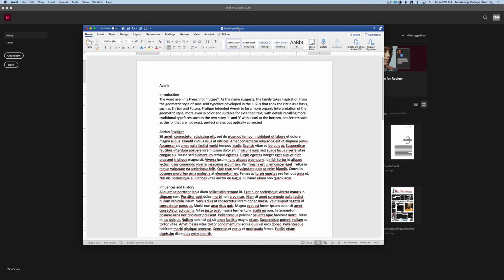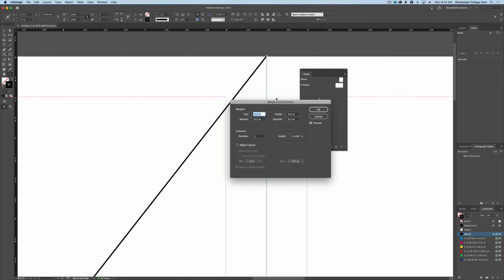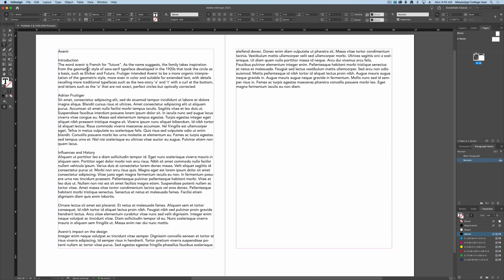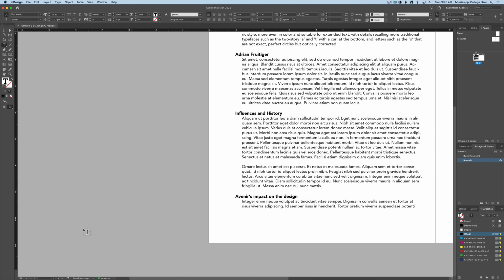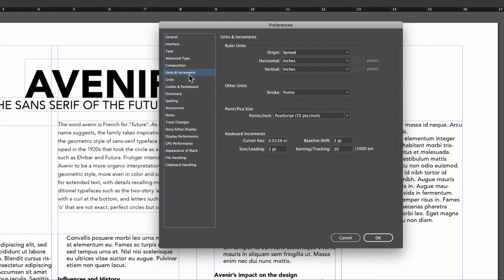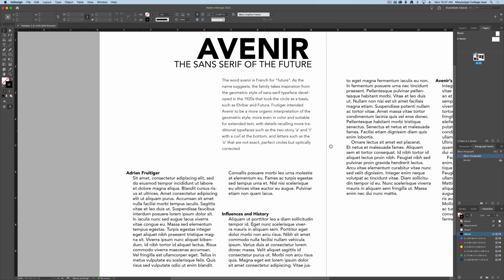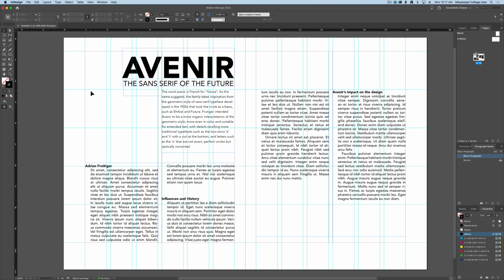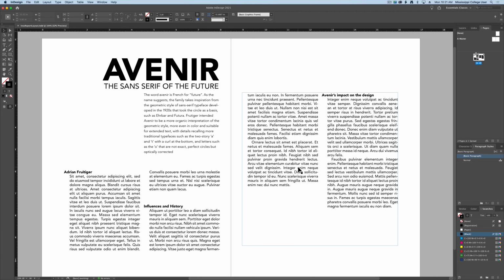Typography : Type Report Layout